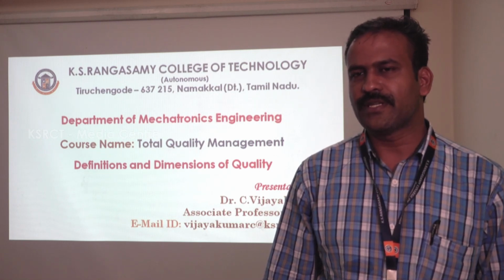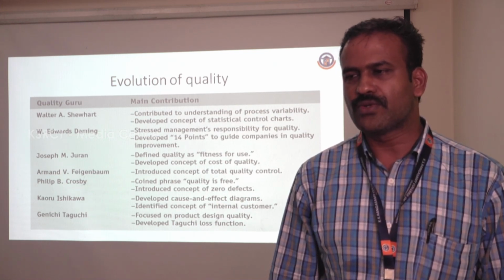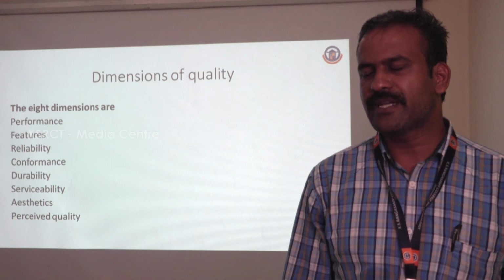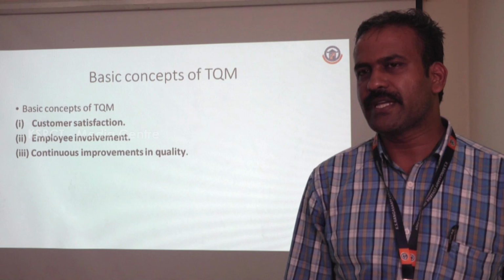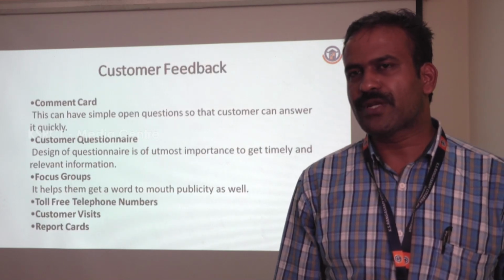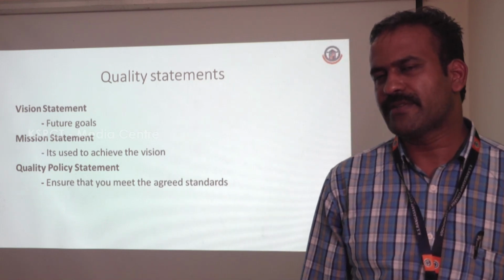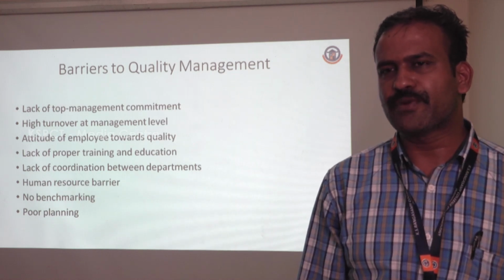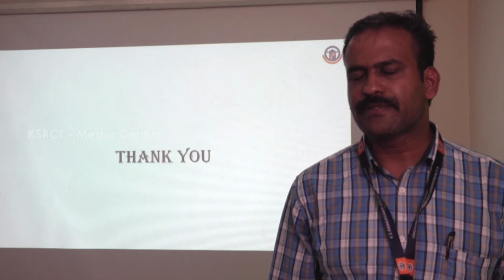Definitions and Dimensions of Quality